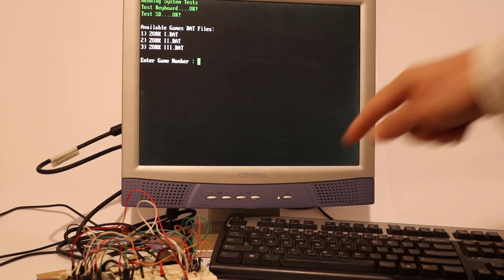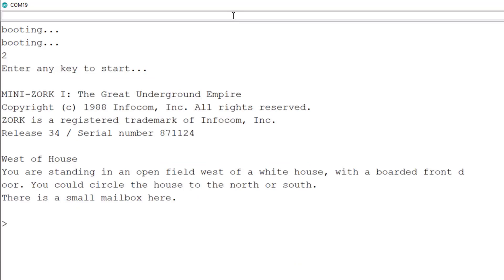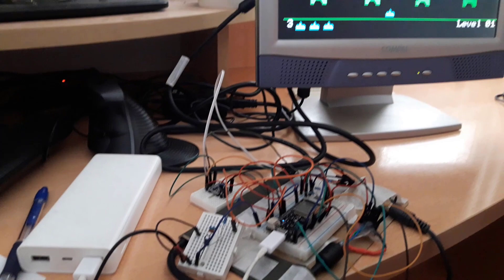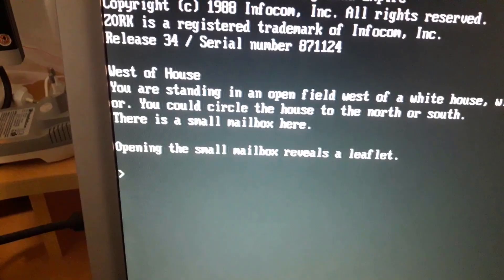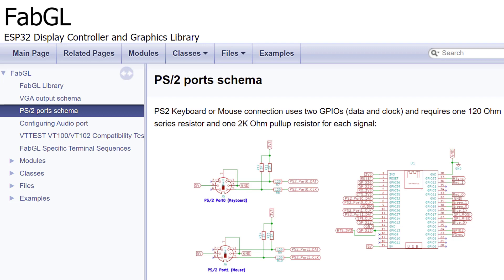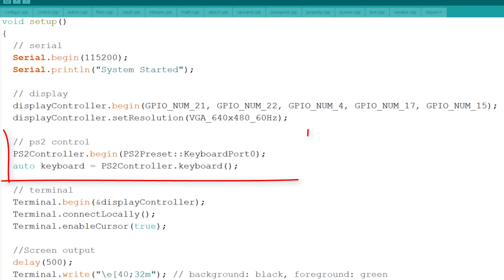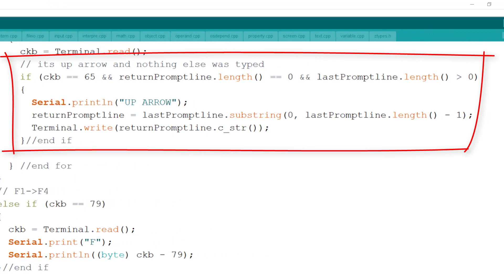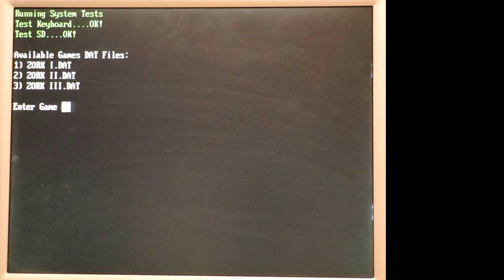ZORK on esp32 – with VGA display and ps2 keyboard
How about a game of ZORK on esp32, using PS2 keyboard and a 14 inch VGA screen?
For thus of you who never played Zork, it’s a text based quest, came out in the early 80’s.
There is no graphics, and you type in your commands. It used Z-machine instructions as the game data, there for allowing any machine with Z-interpreter to play.

This project actually started 9 years ago, when I came across this post on the Arduino forum
The user Louis Davis did an amazing work of taking an existing Z- interpreter and make it work on an Arduino mega with SD card.
The thing was, that you had to connect it to a computer and play over the serial monitor.
So I made several attempts to make a standalone unit.

Adding a PS2 keyboard was easy, but finding a proper output, and get it all to work together was too complicated, and I just stopped trying at some point.

Fast forward to a few weeks back, I came across another amazing work, which is the fabGL library for ESP32. Allowing you to basically turn the ESP32 into a small computer, with SD, PS2 mouse and keyboard, sound engine  and the cherry on top – VGA output!

Getting the space invaders example working on the VGA screen with sound was surprisingly simple and defiantly it was fun playing.

Now all that retro, brought Zork back to my mind and then It clicked – I can finally get that project I was dreaming of to work.

I forked the original project and spend 2 days in finding the right combination of libraries and settings to get the code to compile and work.

The next step, which forced me to make more adjustments, was to make it work on the ESP32.
Now since I have made several attempts in the past, some of the code adjustments were ready for me, just had to copy them from old projects I kept (lucky me) .
I was thrilled when I first got to play it on the new setup.

Now let’s go over  the setup.
I took a VGA cable  cut off one end and wired it up to a breadboard friendly connector.
I used this schematics to figure out the pin out
I used the 8 color setup, with one pin for each color, connected via a 270Ohm resistor.

I used PS2 with Arduino in the past, so I had a pair of female connectors with pin breakout ready.
I use a logic level convertor, since the PS2 is 5V and the esp32 is 3.3V.
And added 1K pull-ups on the 3.3V side.
You can use the schematics on the site, to help you with the PS2 connector pin out.
The SD card is connected to the spi bus.

And last and not least is the sound, which here I used a cut cable for.
You can use this schematics to set it up
When it comes to the code, I took the original AZIP and added the fabgl on top of it, I do want to point out a few thigs
The SD CONFIG
define SD_CONFIG SdSpiConfig(SS, SHARED_SPI, SD_SCK_MHZ(16))
Without this I could not get the code running, but with other SD or breakout this might have to adjust this.

I adjusted the VGA pinout to free the 2 SPI pins for the SD, that the original setup was using and this is my pinout
displayController.begin(GPIO_NUM_21, GPIO_NUM_22, GPIO_NUM_4, GPIO_NUM_17, GPIO_NUM_15);

The PS2 mouse and keyboard are left on their original pinout.

The processreadfromsd takes care of the output.
I added a limit of 71 craters per line, ignore a few craters that exists in the system replay like when you type something that system do not recognize.
The processpromptline is responsible of the input from the keyboard.
I had to add some logic, to process all the possible keys.
for example I ignore scroll lock and tab as you can see here.
All the special keys start with ESC, some have square bracket right after, like the arrow keys and some have other special keys like the F keys.
I used the up arrow key to allow you to get the last line typed – make life easier when you play.
And here you can see the implementation of backspace.
The next big thing I did in the code was to allow to choose a file from a list.
I changed the original GAME.DAT file to its proper name and downloaded 2 more zork games.

The getFileName will return the name and length of the file, and true as its value if the file is not a folder and it’s not the memory game file.
This was used in both the list of the files, and then to get the right selected file to open for the game.

and I would love to get a feedback from you guys.

There are a few more things I would like to add, and I would probably make a proper board for it, so stay tune for updates.